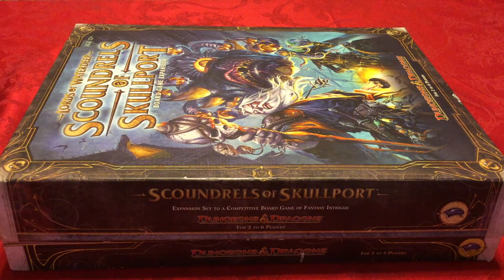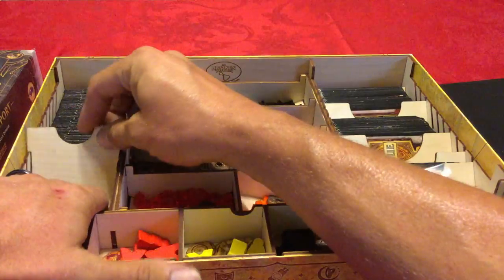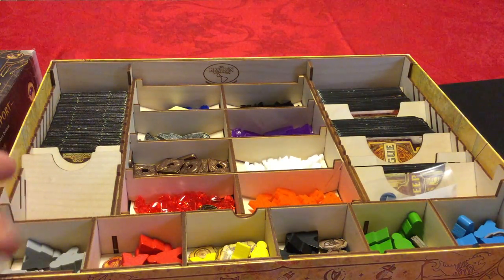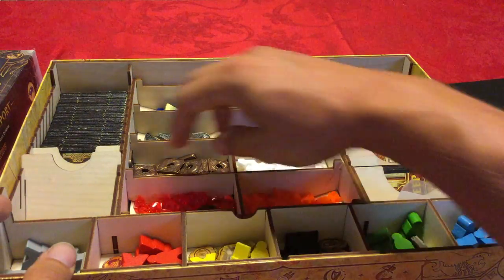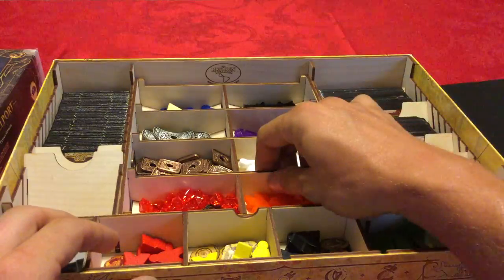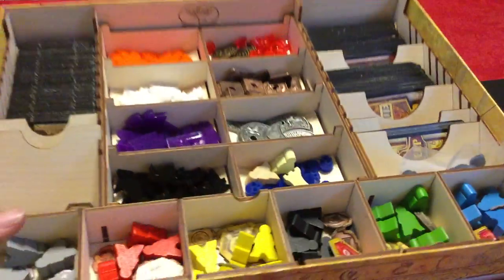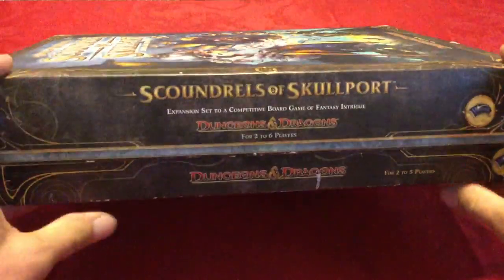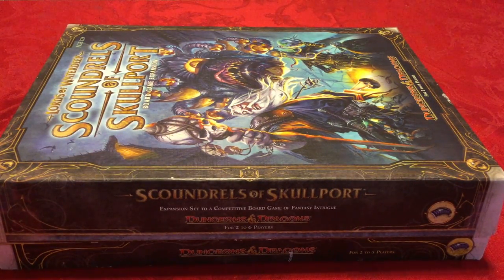GNU Looks into Broken Token accessories for LoW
The BrokenToken makes inserts and gaming components for a lot of your favorite titles.  We noticed a lot of people asking "is it worth it?  Do I need this?" about their products so we figured we will show you some of the goodies they make and we did it with Dan's favorite game, Lords of Waterdeep.  Enjoy!

The broken token can be found at TheBrokenToken.com